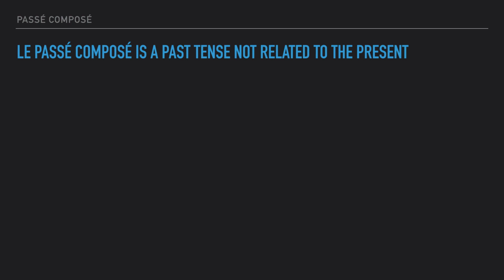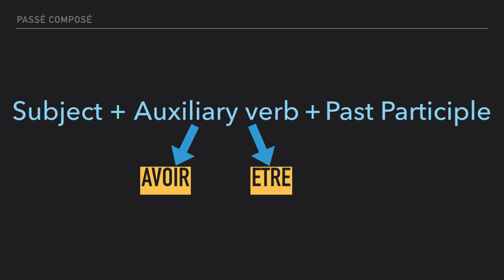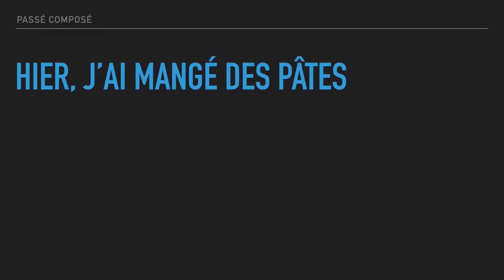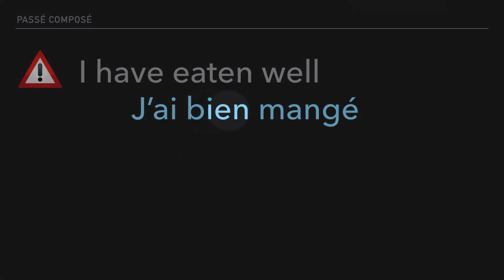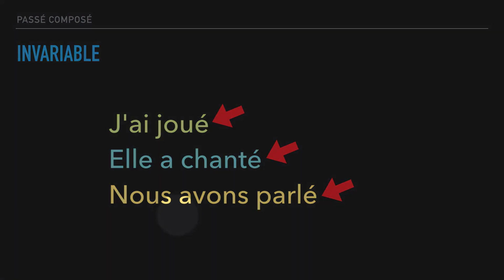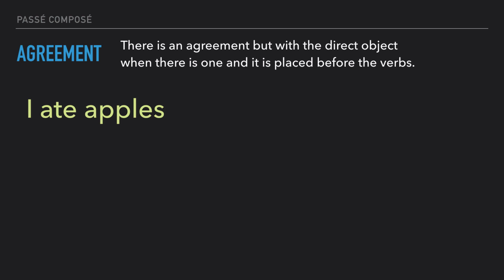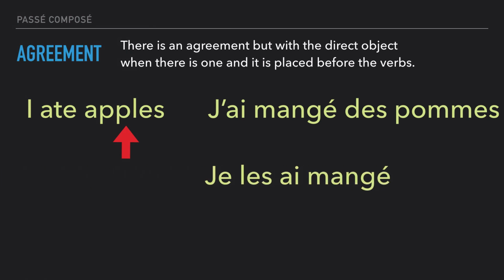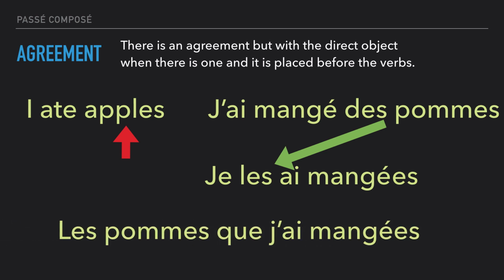Passé Composé in French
How to form and use le passé composé in French with the verb avoir and regular verbs. Le passé composé is a past tense used for past events and may be translated with the English Preterite or the Present Perfect tenses.

Learn French with Pascal